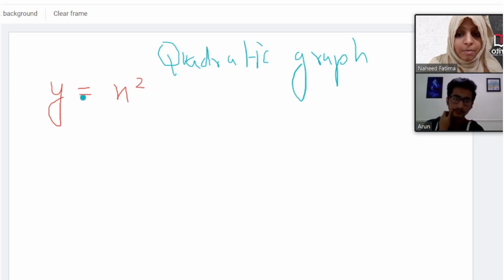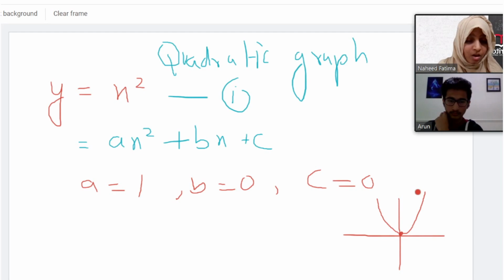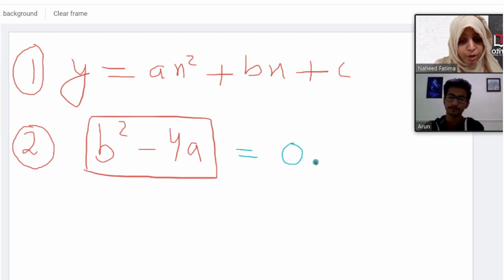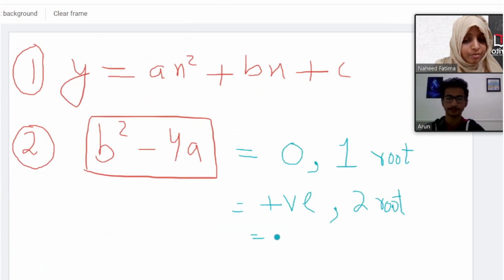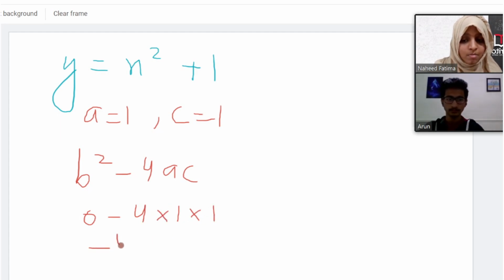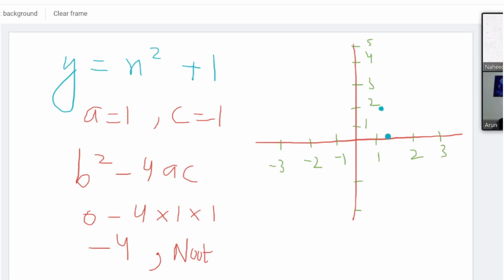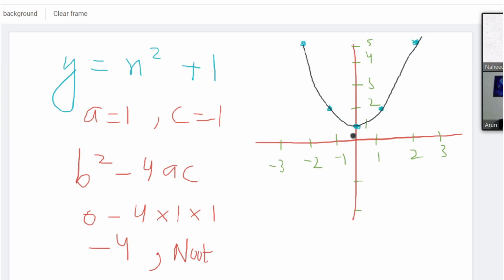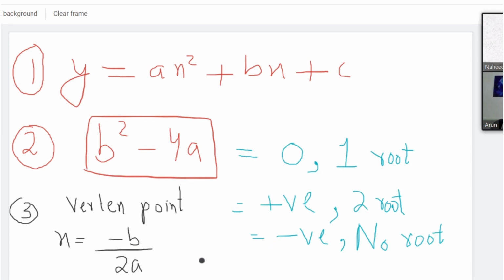Quadratic graph | 10th Maths | Part 1